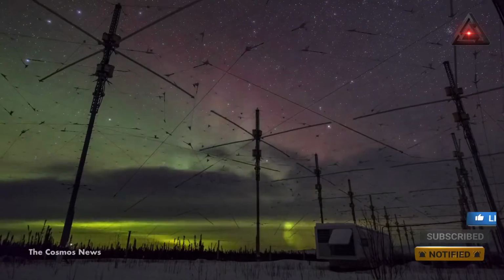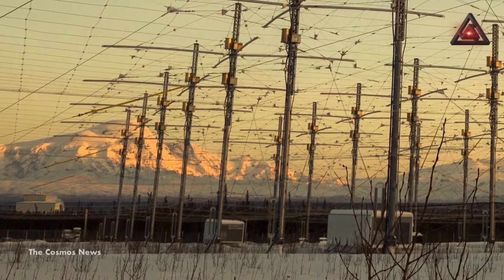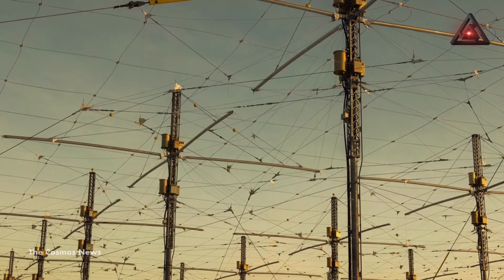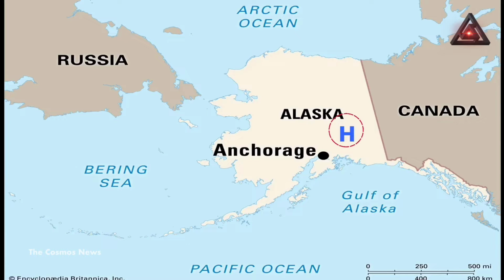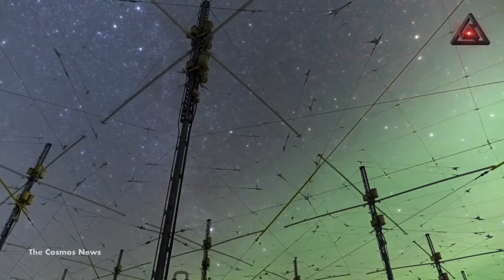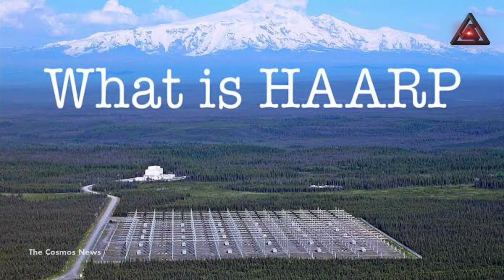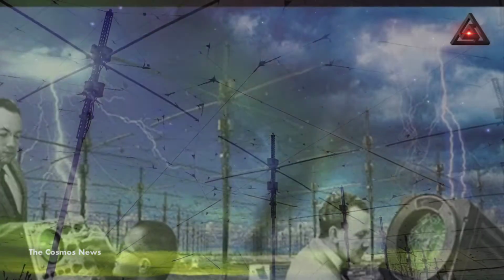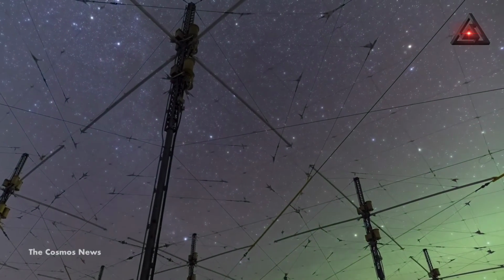HAARP Experiment Try to Create Artificial Auroras For Four Days@TheCosmosNews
Alaska is gearing up for an extraordinary sight as the High-frequency Active Auroral Research Program (HAARP) prepares to create an artificial airglow in the sky during a four-day research campaign. Collaborating with multiple scientific institutions, including the University of Alaska Fairbanks and Cornell University, researchers aim to gain valuable insights into the ionosphere—the part of the atmosphere 30 to 350 miles above Earth’s surface.

The experiments will delve into the mechanisms within the ionosphere that trigger optical emissions and explore the possibility of using plasma waves for collision detection and avoidance among satellites. To create the airglow, HAARP will employ its impressive Ionospheric Research Instrument, consisting of 180 high-frequency antennas spread across 33 acres. By pulsing high-frequency radio transmissions on and off, HAARP excites the electrons in Earth’s ionosphere, much like how solar energy gives rise to natural auroras.

The resulting airglow is expected to be visible up to 300 miles away from the HAARP facility in Gakona. While the exact color of the airglow can vary, it will manifest as a faint red or possibly green patch in the sky. Due to the peculiar characteristics of human vision, the airglow may appear more discernible when observed sideways rather than directly.

Why is the ionosphere significant? How does HAARP create airglow? Can satellites make use of plasma waves in the ionosphere? Will the airglow be visible to the naked eye? Find answers to these and other questions about HAARP’s research campaign below.

FAQ

Q: What is the ionosphere?
A: The ionosphere is the region of the Earth’s atmosphere approximately between 30 and 350 miles above the planet’s surface. It consists of electrically charged particles, or ions, due to the ionization caused solar radiation.

Q: How does HAARP create airglow?
A: HAARP employs a phased array of high-frequency antennas to transmit powerful radio signals into the ionosphere. By exciting the electrons in the ionosphere, HAARP generates an artificial airglow similar to how solar energy produces natural auroras.

Q: Can satellites use plasma waves in the ionosphere?
A: Scientists are investigating whether plasma waves in the ionosphere can be utilized satellites for collision detection and avoidance. By studying these mechanisms, researchers hope to enhance satellite operations in Earth’s ionosphere.

Q: Will the airglow be visible to the naked eye?
A: If atmospheric conditions are favorable, the airglow created HAARP may be visible to the naked eye. It will most likely appear as a faint red or green patch in the sky, potentially easier to observe when looking sideways rather than directly.

As HAARP embarks on this groundbreaking research campaign, the consequences and applications of their findings could shape our understanding of the ionosphere and its potential uses for future technologies.